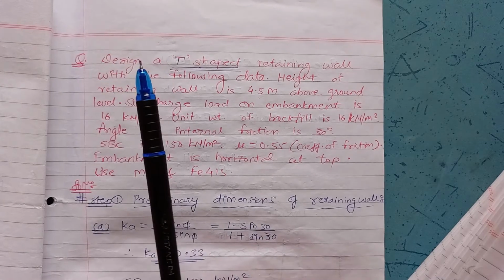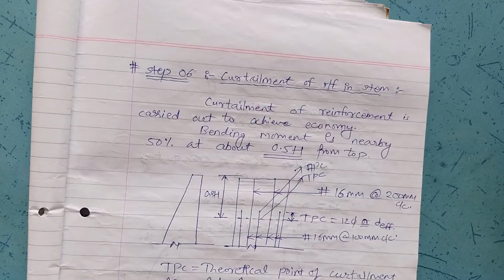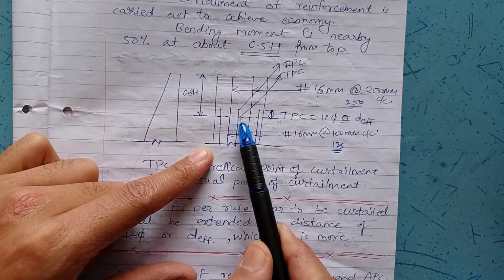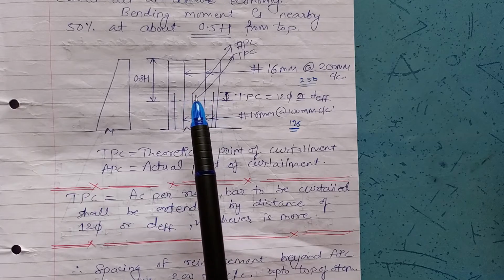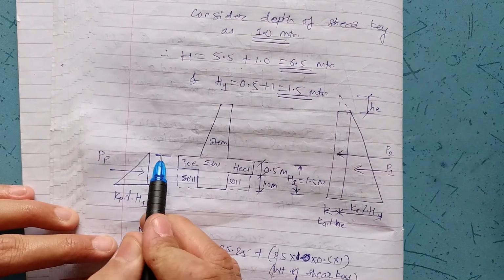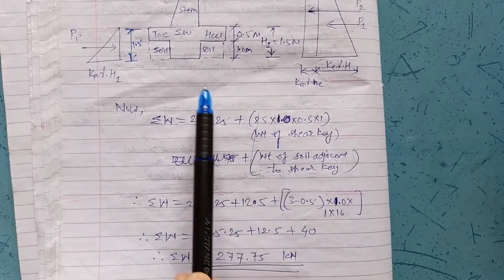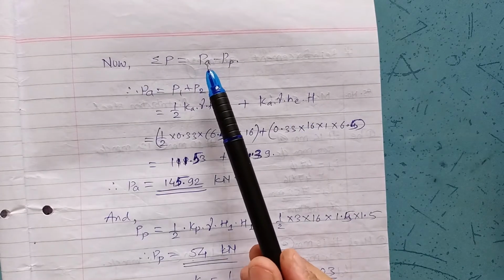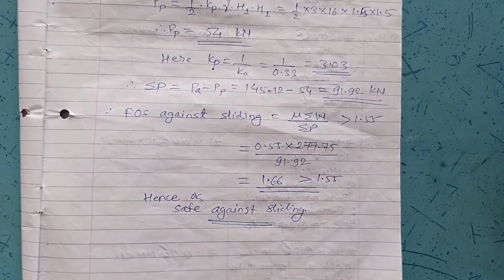T Shaped Retaining Wall Design (Part 4 Step 6 & 7)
This video covers design of T Shaped cantilever retaining wall step by step.